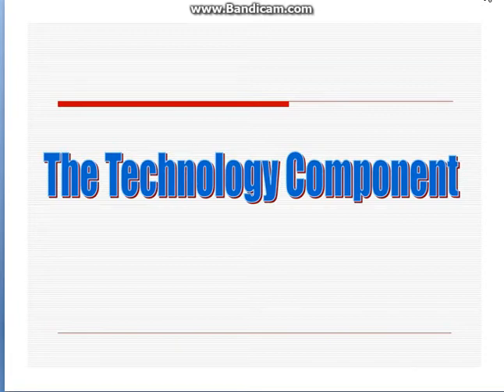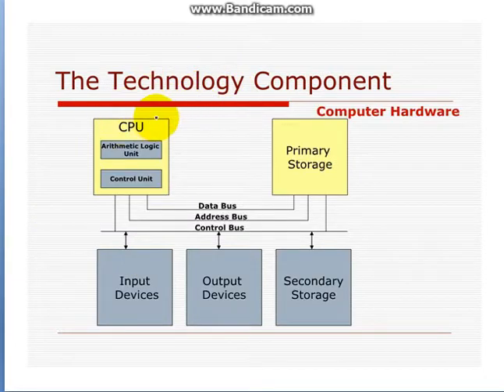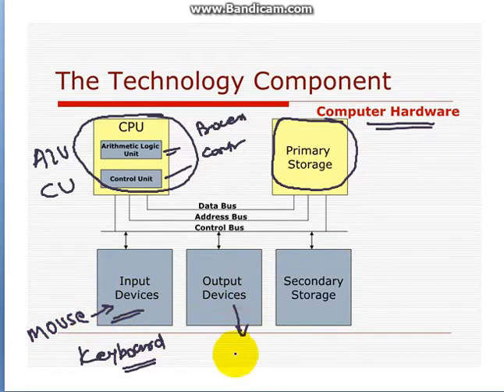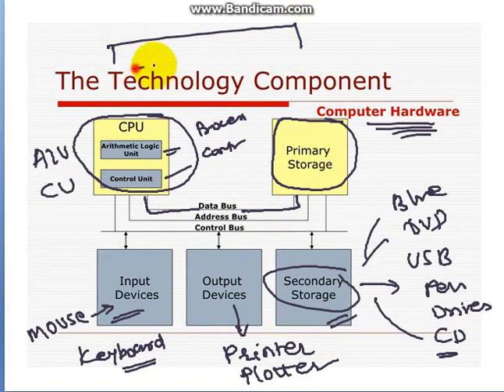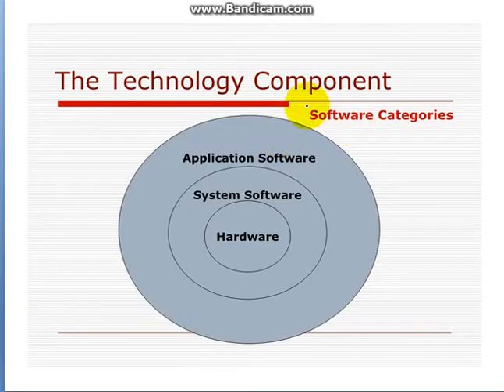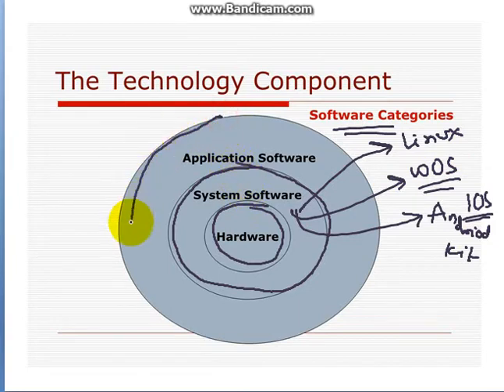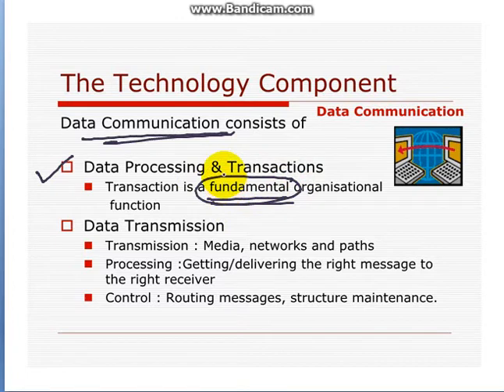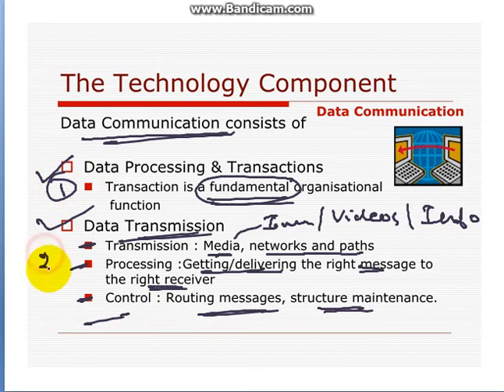TECHNOLOGY COMPONENT IN MIS